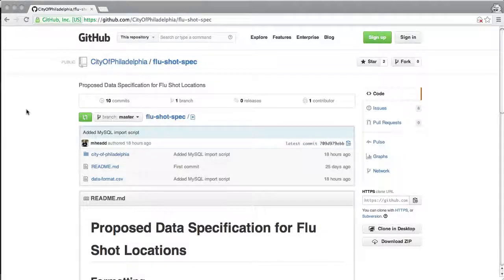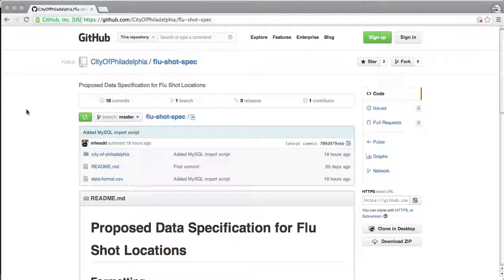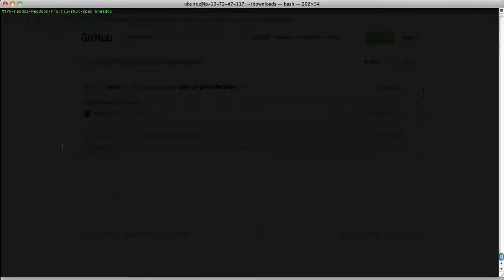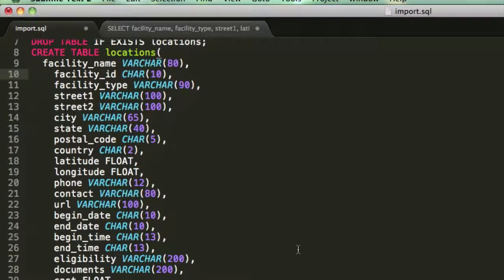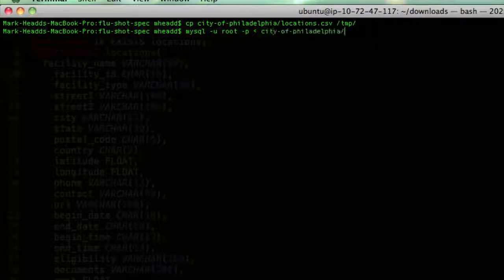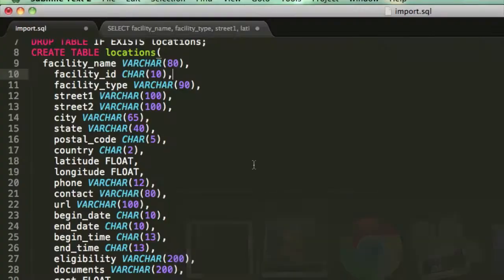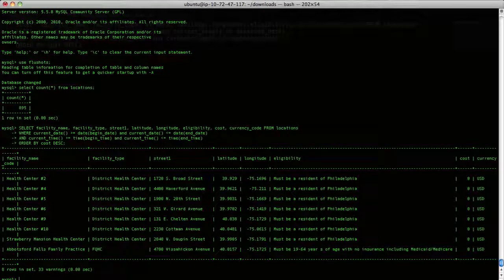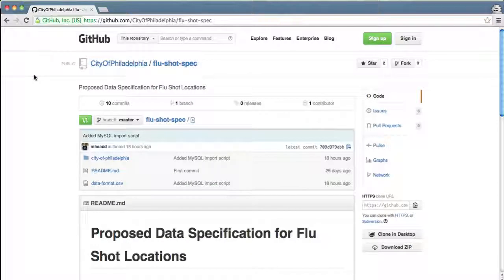Build an app with flu shot location data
Deomnstrates how to use data on flu shot locations to build a civic app.